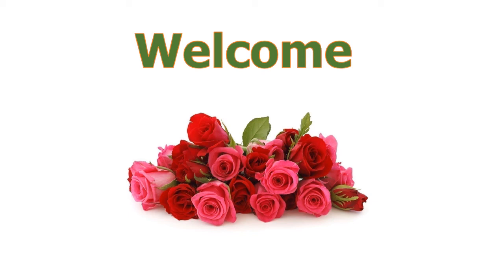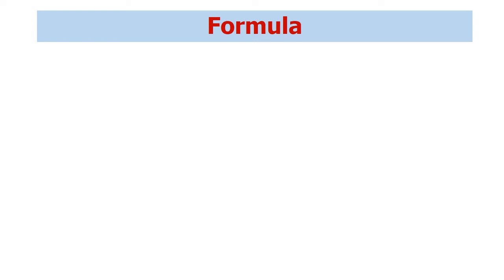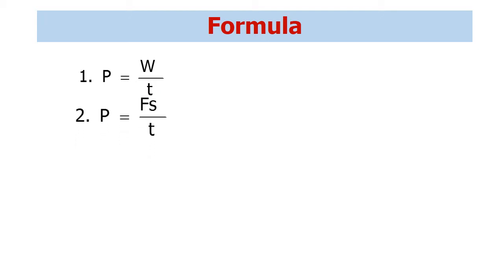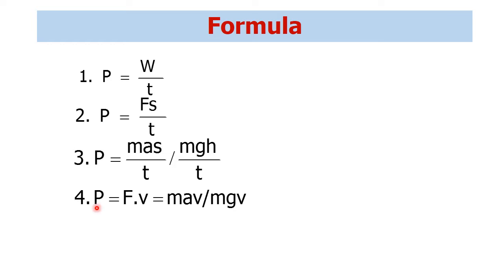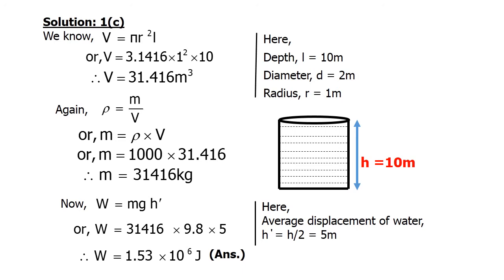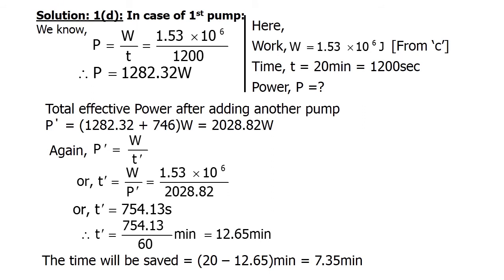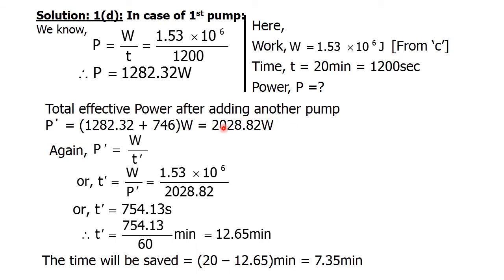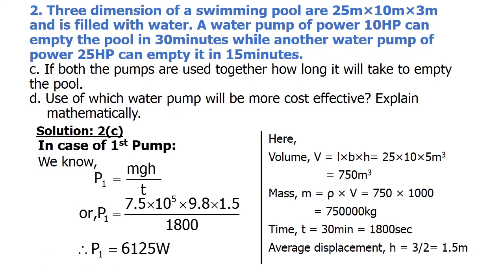Work, energy & power (Lecture - 03)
Physics 1st Paper
Class:XII